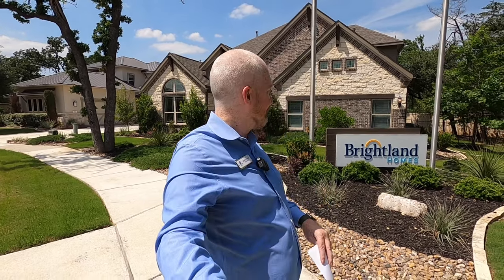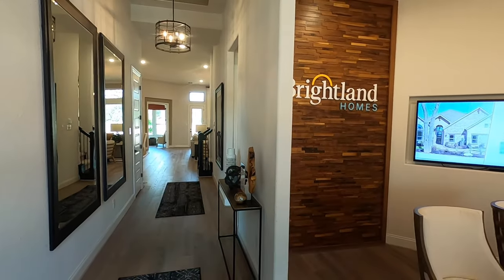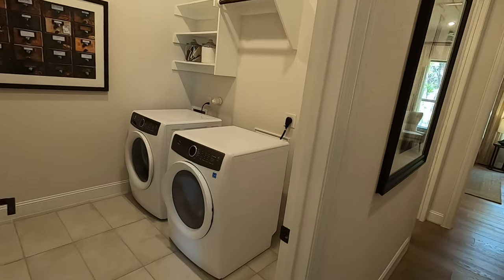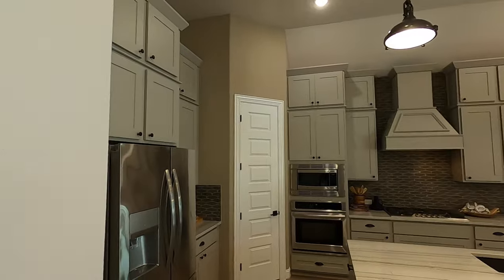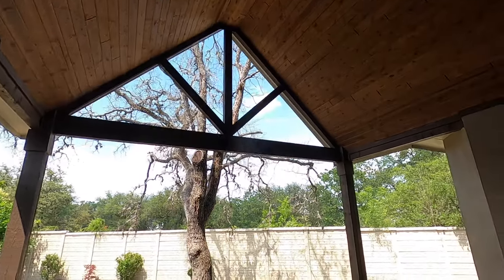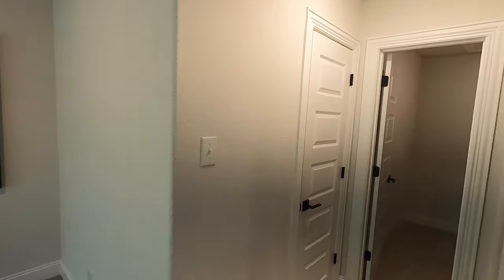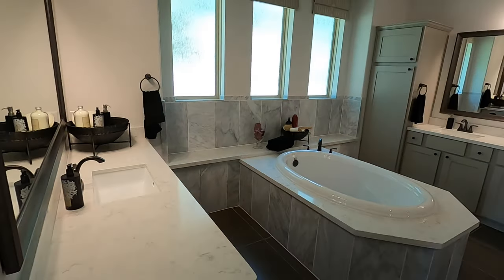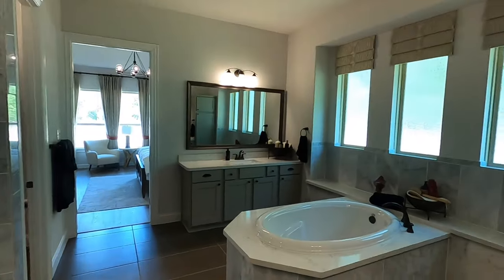Brightland Homes, New Construction, Villanova Plan, Regent Park Community, Boerne Tx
Video Tour of the Villanova plan by Brightland Homes. This video is from 3 May 2023. As of this time, they are offering 35K towards deco and 15K towards closing cost or to buy down the rate. Also, military, police and fire department Personel get and extra 2K towards closing. Base price of this home at the time of the video is around $590K.
I am a local Realtor and it does not cost us anything to use a Realtor to buy a production home.